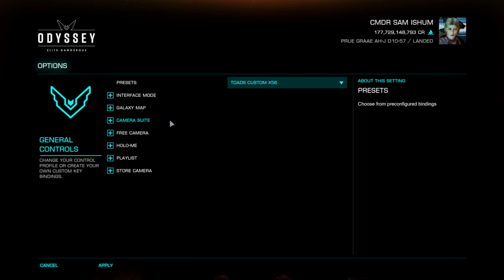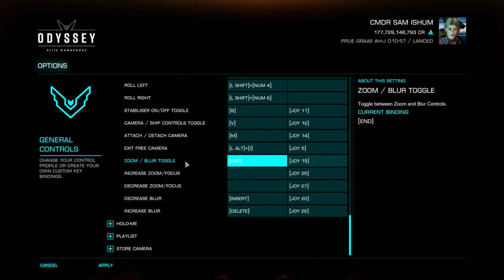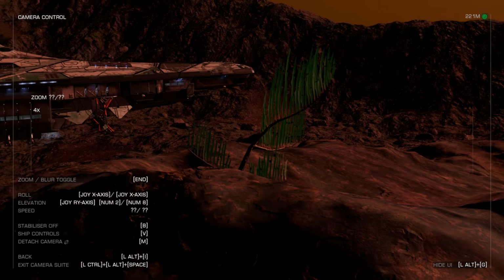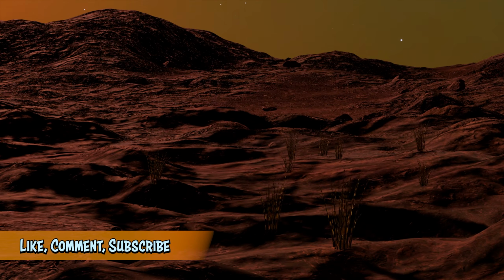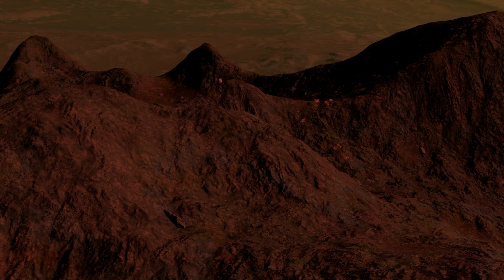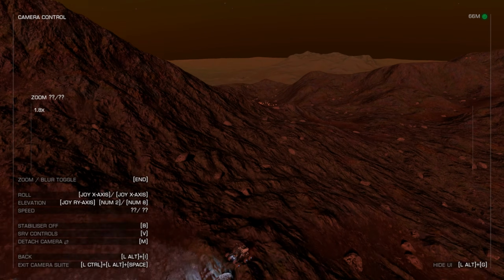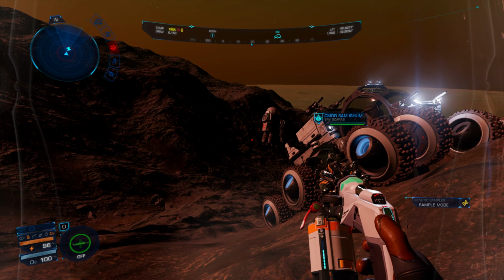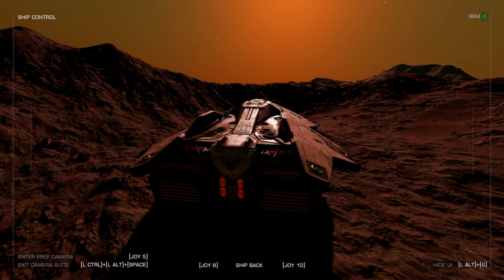Elite Dangerous and the External Camera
In this video, I'll show you how to set up the camera binds and use the external camera in Elite Dangerous

0:00 Intro
0:23 Keybinds
4:13 Using the external camera
9:20 Using the camera as a drone
18:59 Fixed camera positions
21:28 Outro